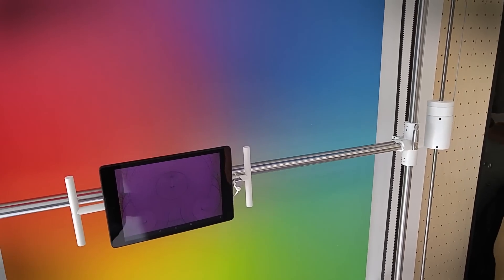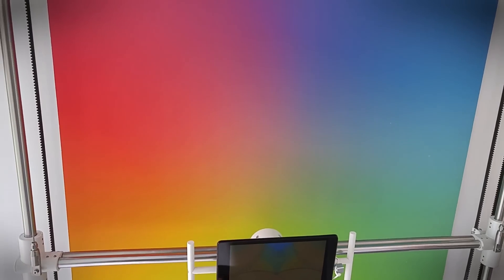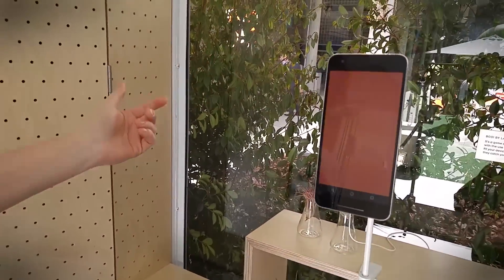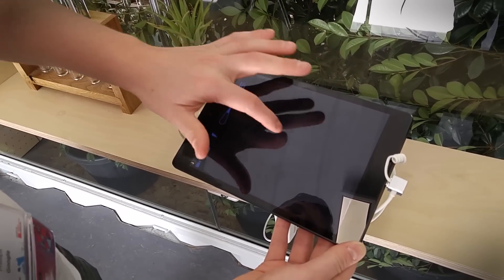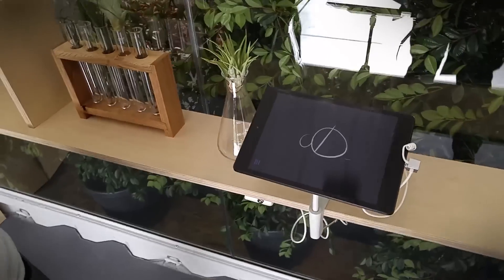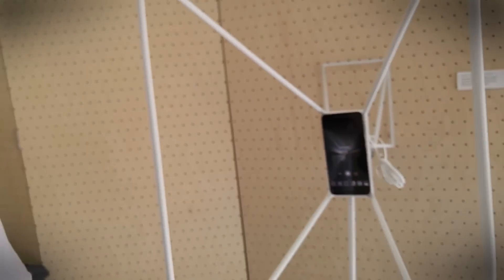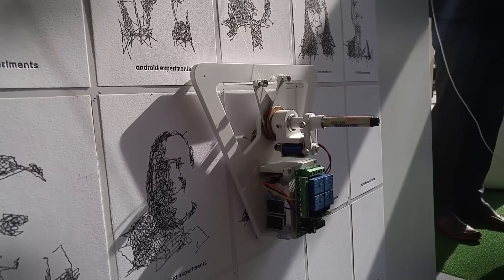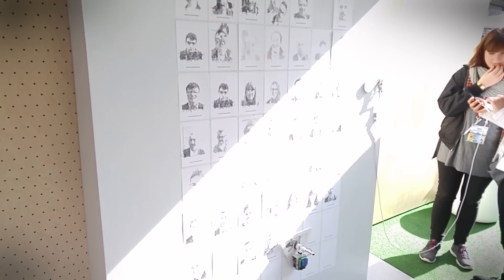Google Android Experiments at MWC 2016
Android has a big presence at Mobile World Congress 2016, and Google is using it to showcase a few fun Android Experiments. Take a look at the IOIO Plotter, which draws your face in one continuous line after you take a selfie.